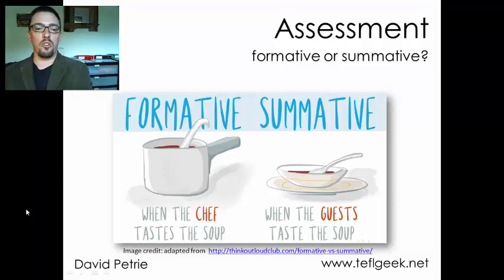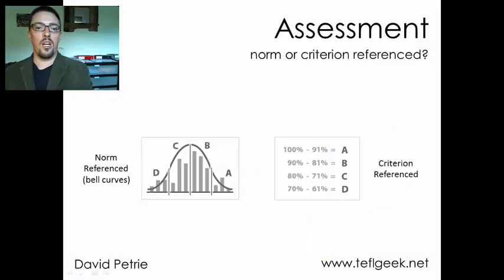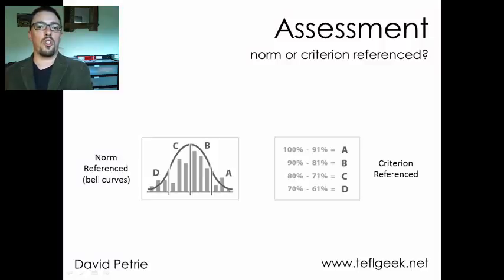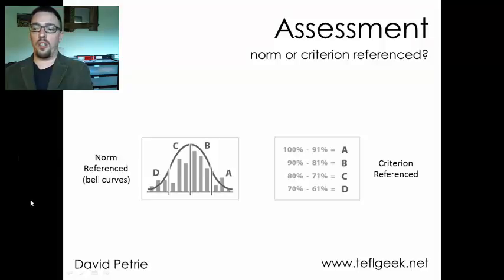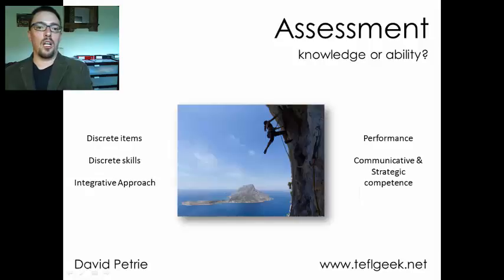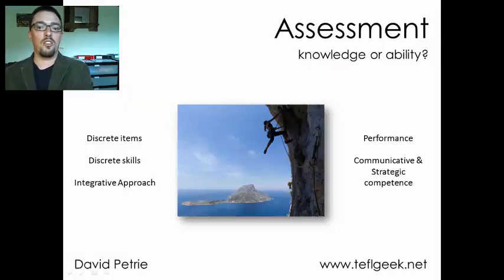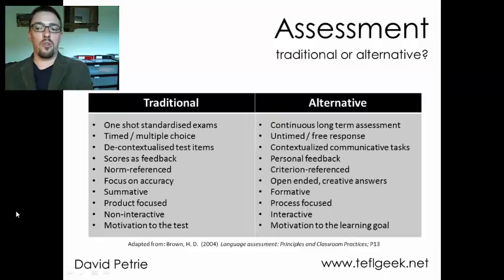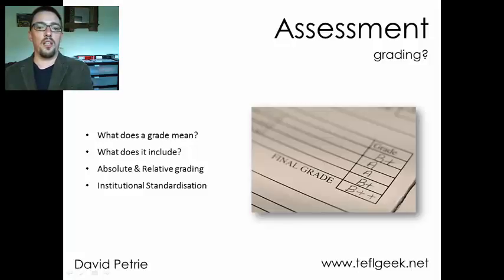Assessment David Petrie 10 in 10 for Terms